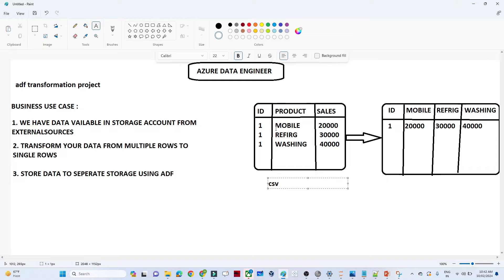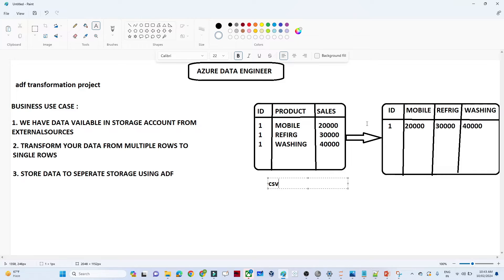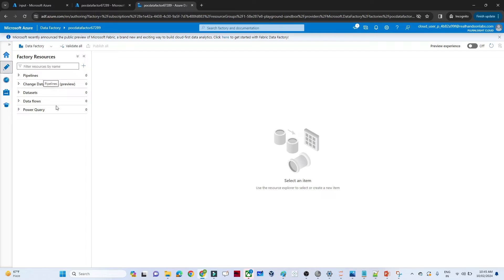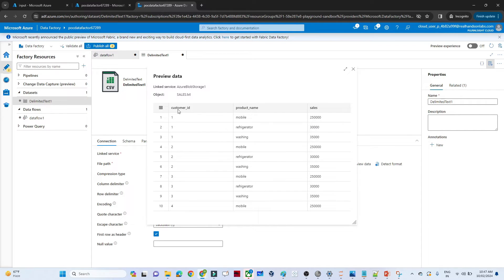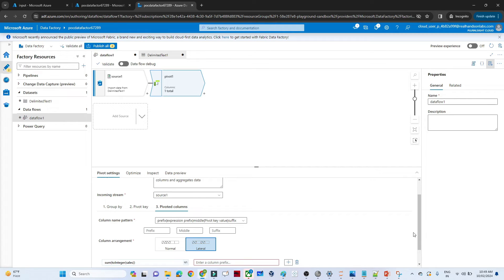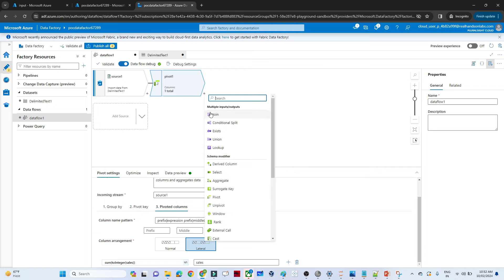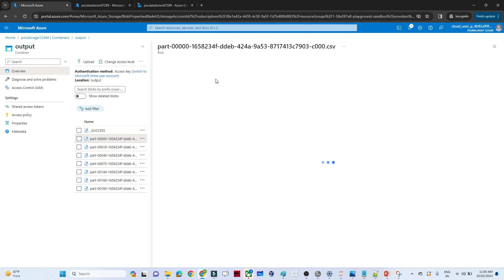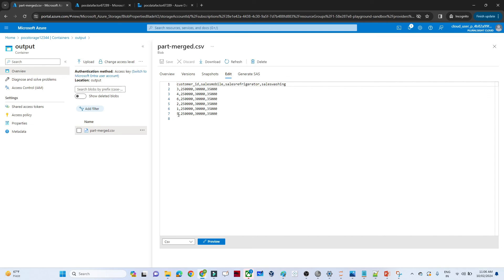Azure data factory project | ADF Project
Azure data factory project
Real time end to end azure data factory project

In this video we are going to do one end to end Realtime azure data factory project . we will see how we can setup azure data factory pipeline. how to transform data using adf data flow,

Do you want to become a Data Engineer or learn azure data engineering  ? This channel is all about learning data engineering skills, tips and projects. My goal is to help you learn everything you need to start or switch your career into data engineer  :)

Do follow below playlist to become data engineer

what we have covered in this video:

- real time azure data engineer project
- azure data factory pipeline
- how to build ADF pipeline
- how to perform transformation using azure data factory

azure data engineering project,
End to End Azure Data Engineering Project,
Azure Real Time Project,
Data Engineering Project,
azure data engineer tutorial,
azure data engineer roadmap,
azure data engineer full course,